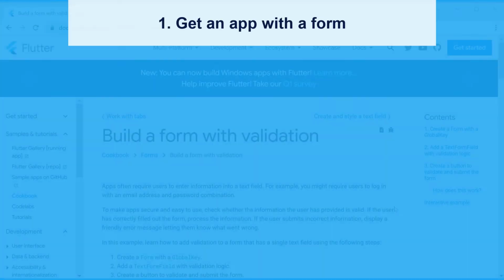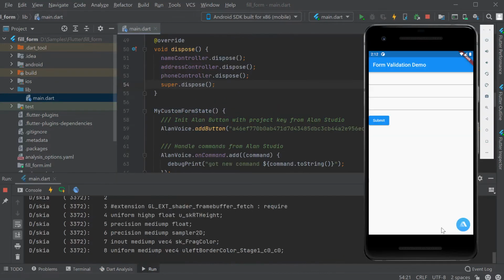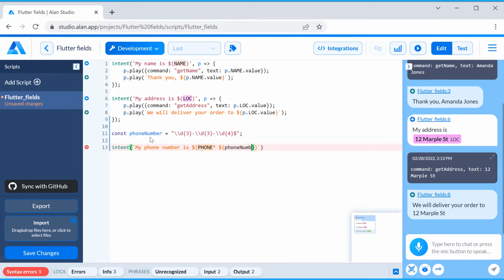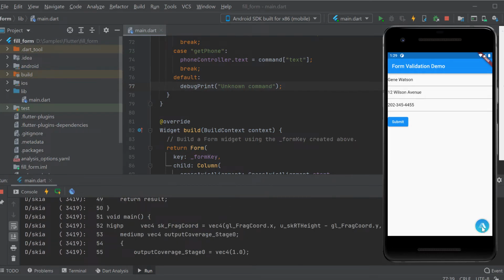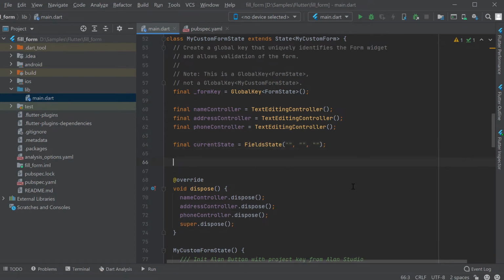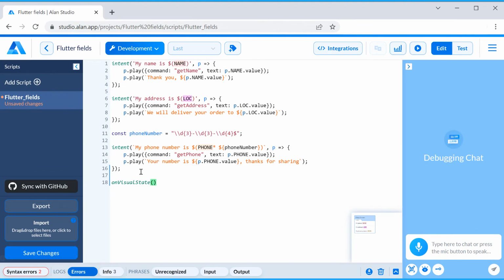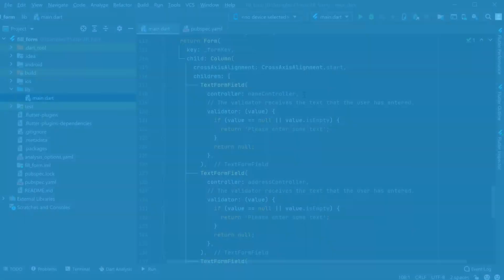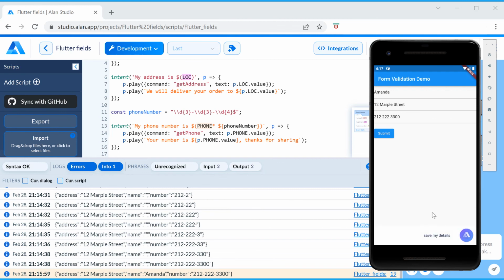How to Fill Out a Form with Voice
Form filling is a tedious, boring and error-prone task. Watch this tutorial to learn how you can allow your customers to populate form fields with voice commands and enhance the user experience with Alan AI.

Video guide:
Get an app with a form (0:47)
Add intents to the voice script (1:56)
Handle commands (3:03)
Get visual state (4:13)